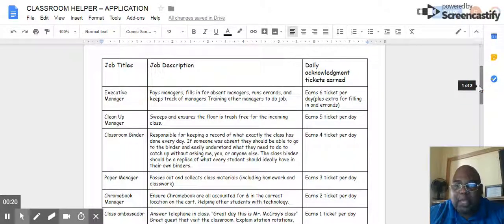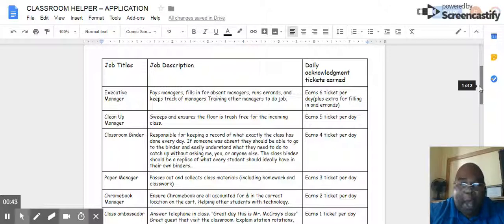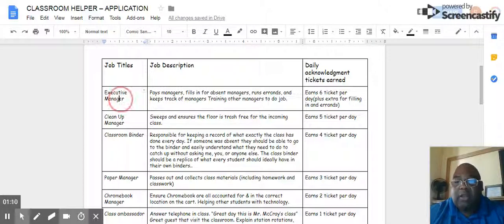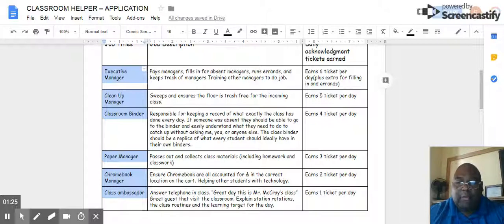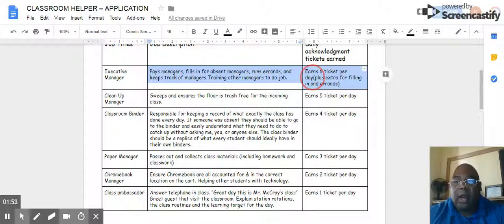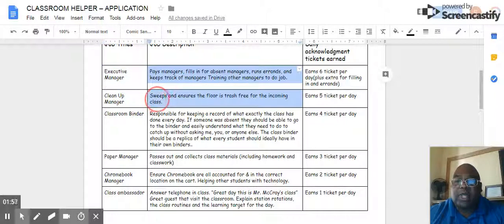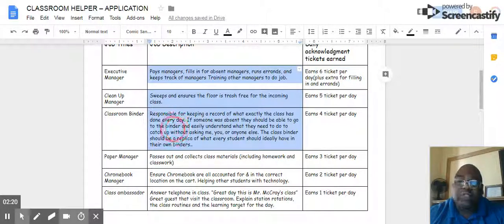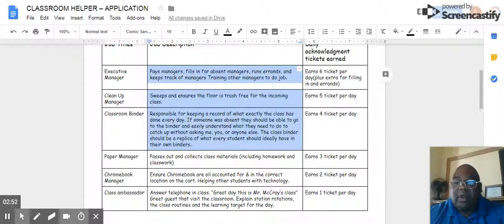CLASSROOM HELPER – APPLICATION - Google Docs